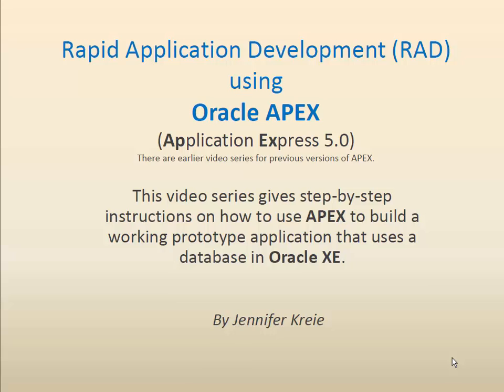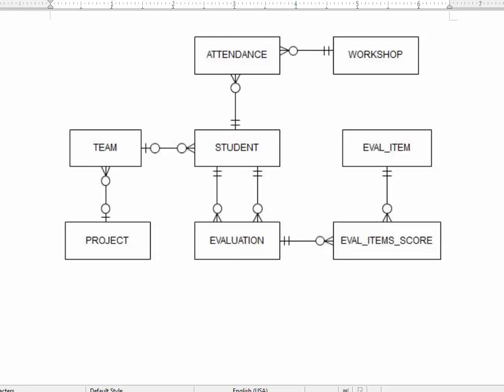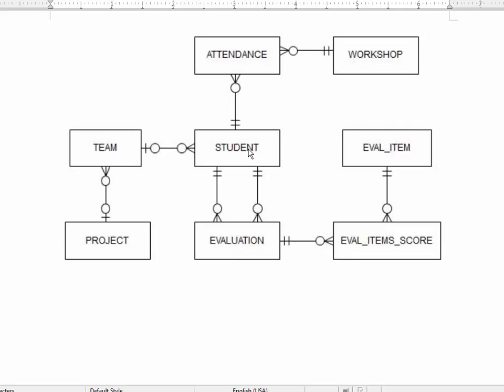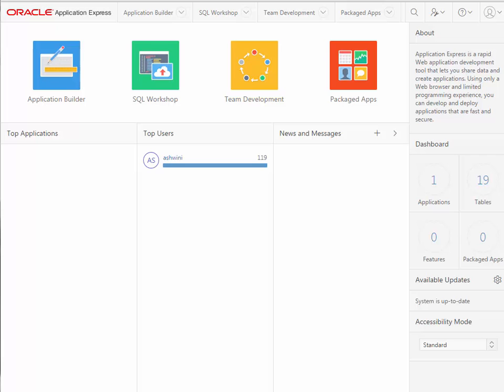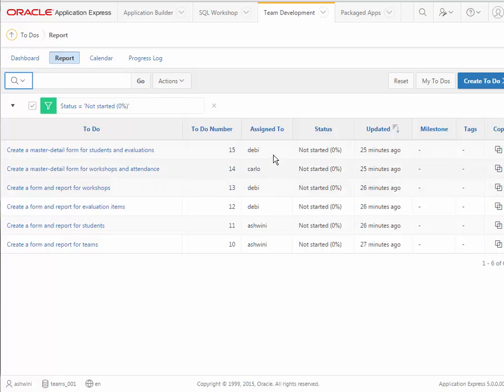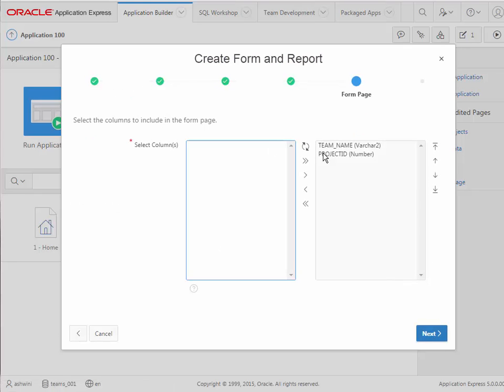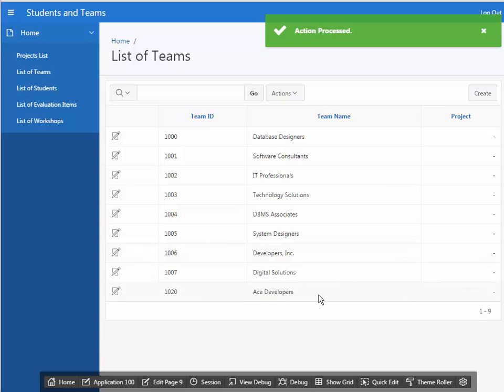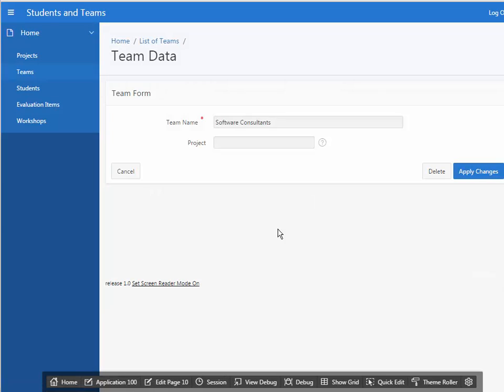07 of 13 - Oracle APEX 5 - Use data model to plan forms and reports; test forms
A new series using APEX 18.1 is now available.

This is one in a series of videos about creating an application using Oracle APEX 5.  In this video we look at the data model for the database we are building an application for.  Based on the model we can plan some of the forms and reports to build.  We do some testing to make sure the application is working properly.  We also edit the text in the navigtation menu and update the to-do list in Team Development.